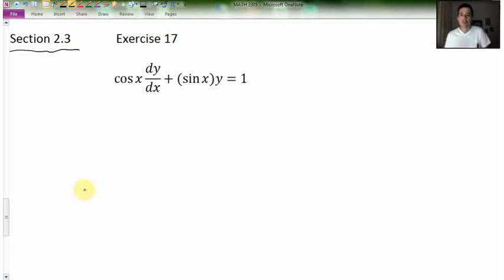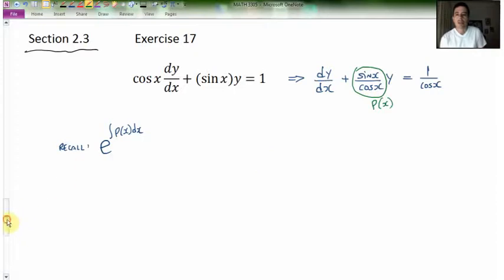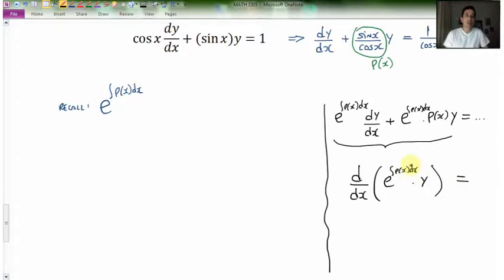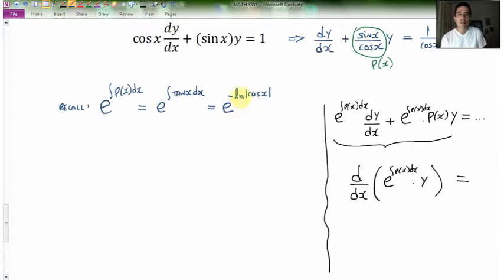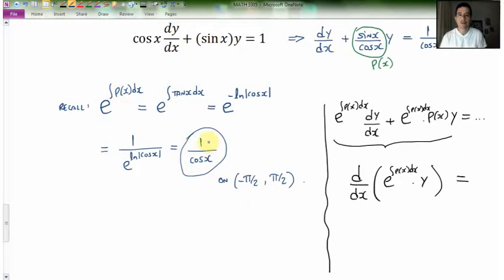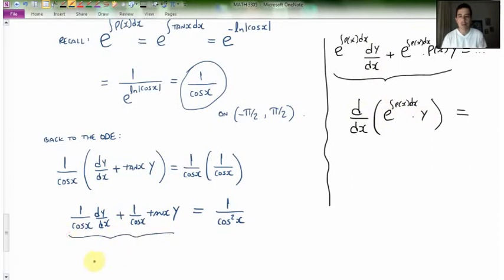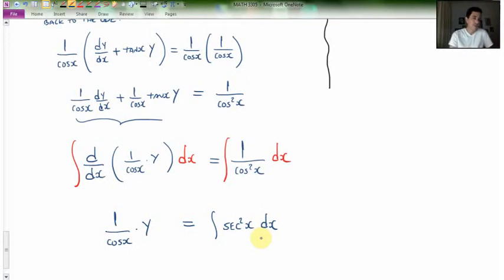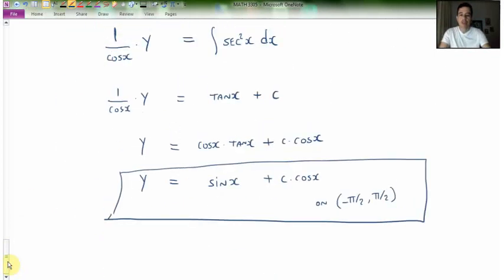MATH 3305 - Section 2.3 - Exercise 17